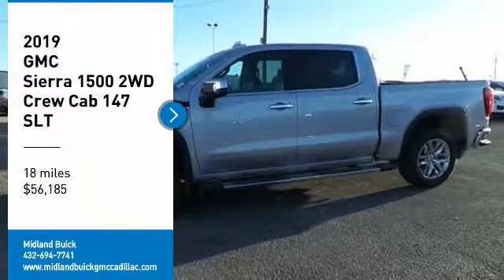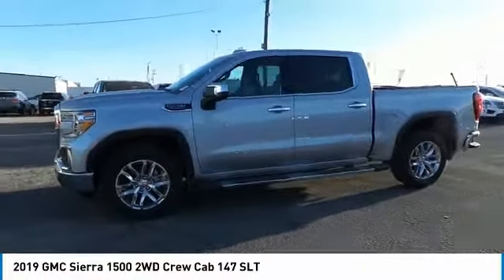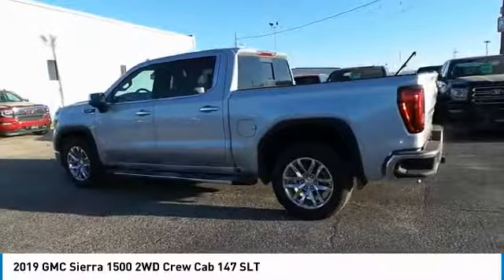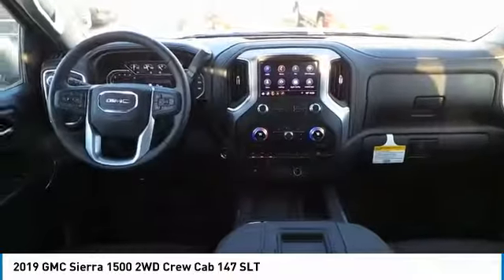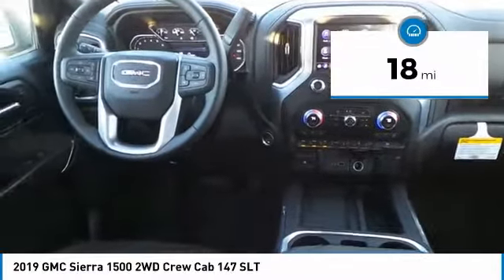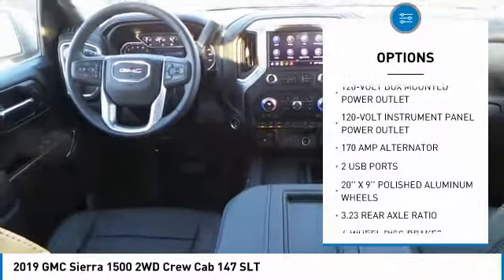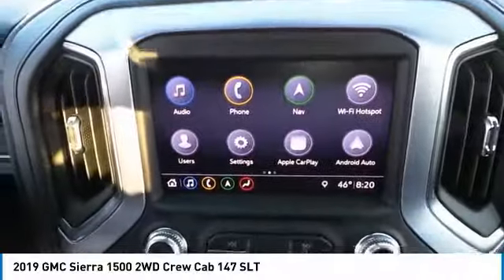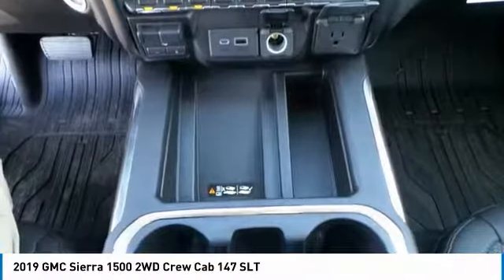2019 GMC Sierra 1500 Midland Tx GMKZ116701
2019 GMC Sierra 1500 2WD Crew Cab 147 SLT

Midland Buick
3205 W. Wall

NOTITLE